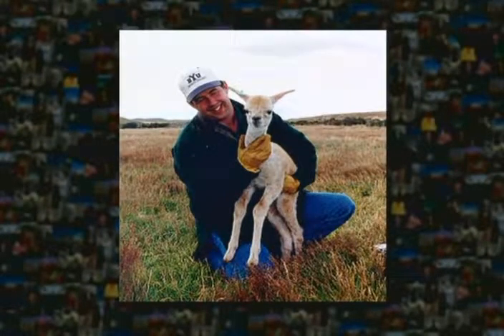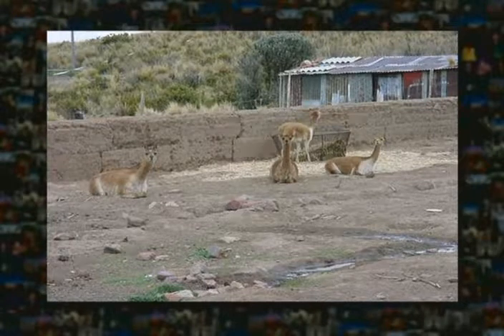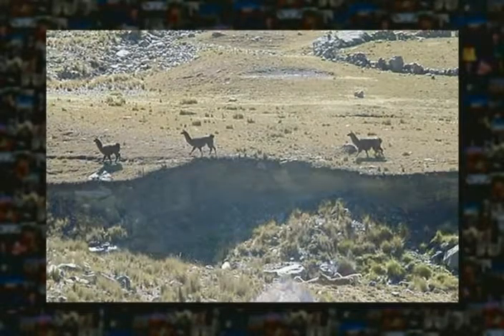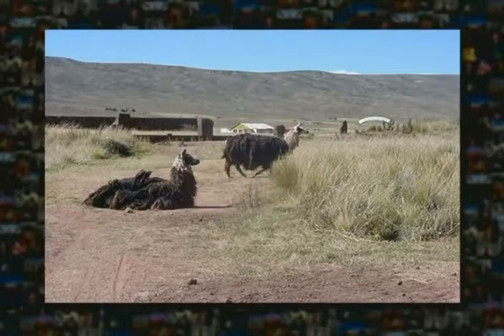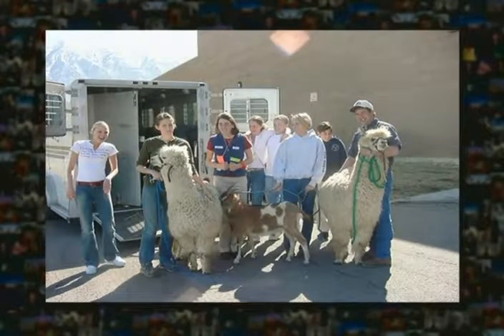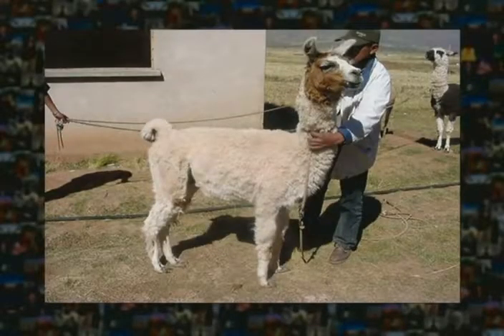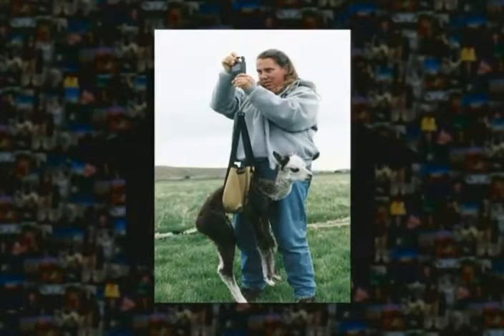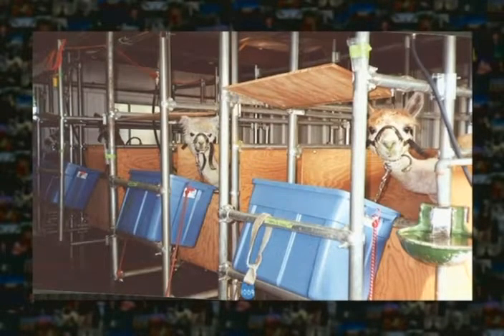Camelids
Date: 2003
Series: House of Learning Lecture Series (HOL)
Speaker: Todd Robinson
Title: Camelids